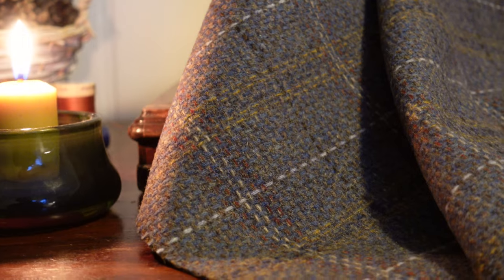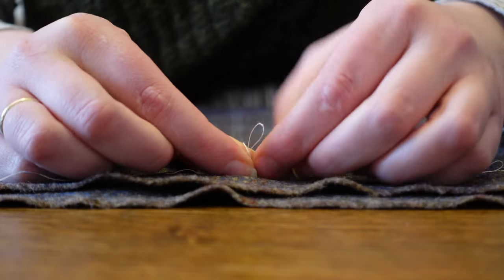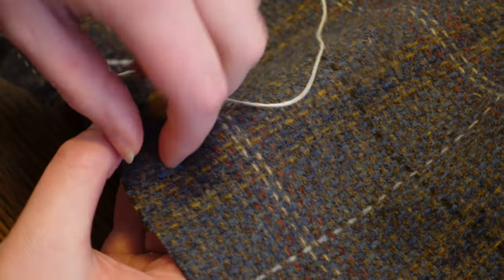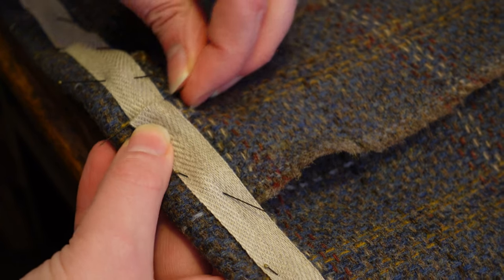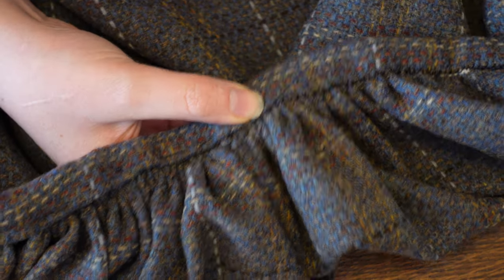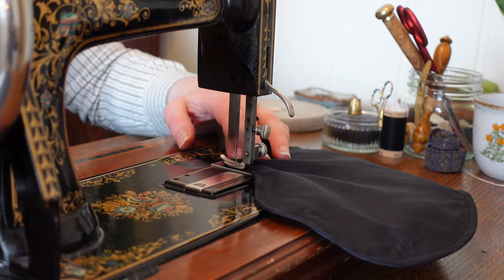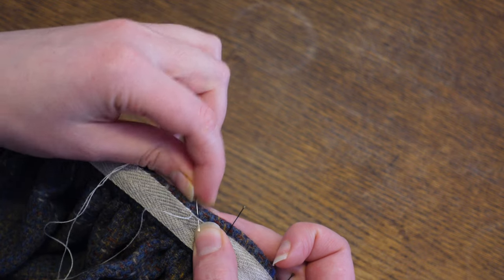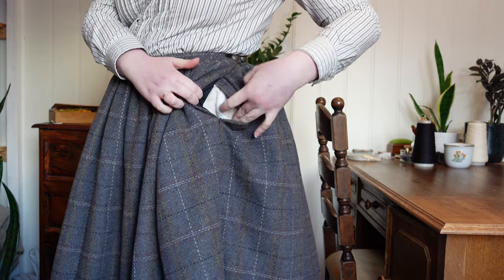The Easiest Adjustable Skirt?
Wintertime is a good time for making new wool skirts with which we can go frolicking in the snow. And with intentional adjustability, our bodies can more easily do what they do without shame or guilt. Plus, it makes lending or giving clothes to other humans easier too!

More adjustable skirts and body-positive garments for everyone! :)

Frosted Windows - Brightarm Orchestra
Winter Solstice - Gavin Luke
One Less - Howards Harper-Barnes
A Snowflake's Tale - Howard Harper-Barnes